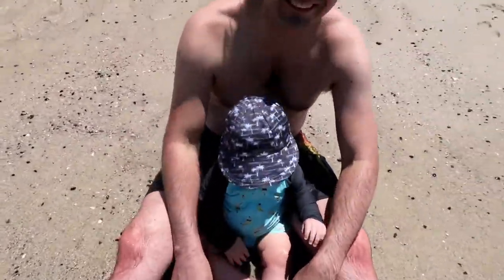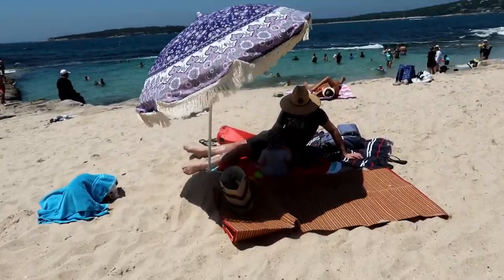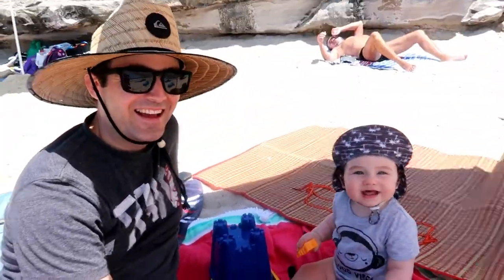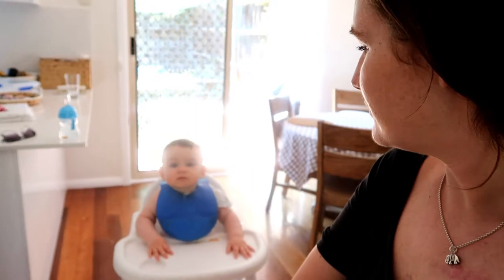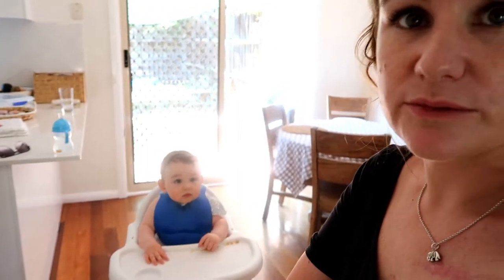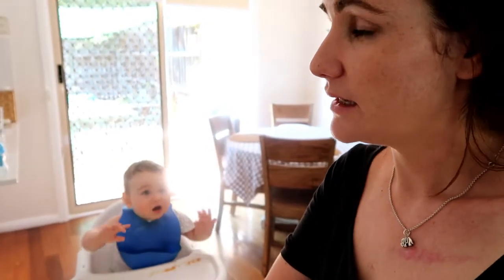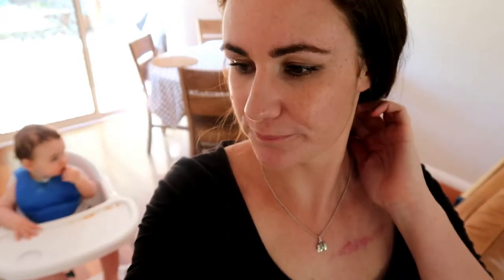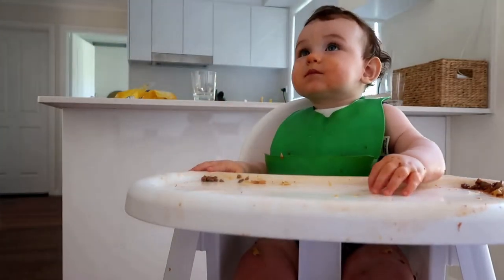BABY WARDROBE ORGANISATION - MARIE KONDO STYLE!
In this vlog I show you my newly organised clothes in my baby boy's room - Marie Kondo style!